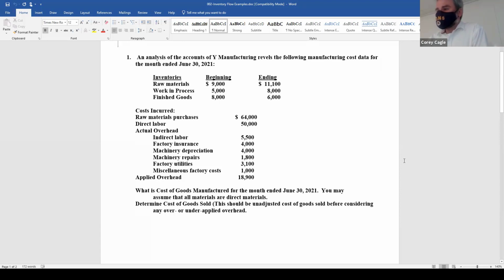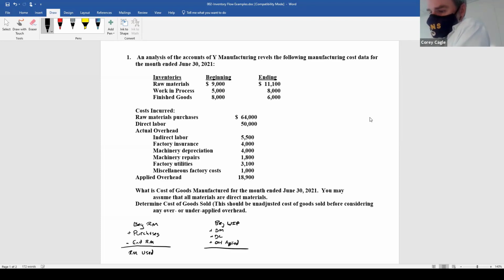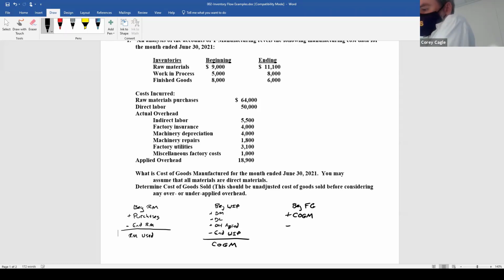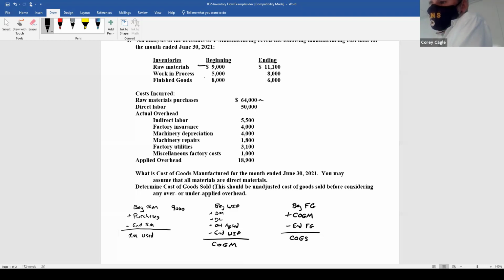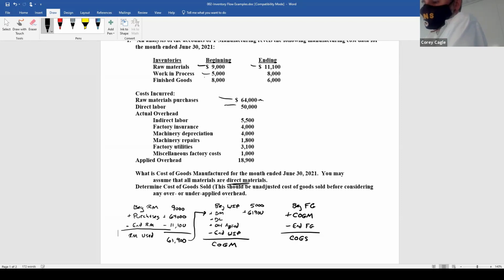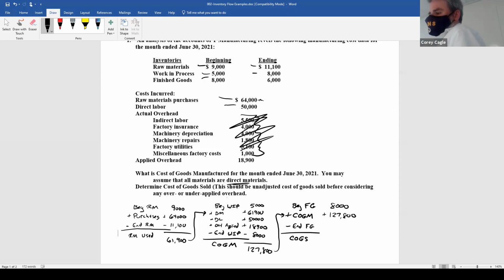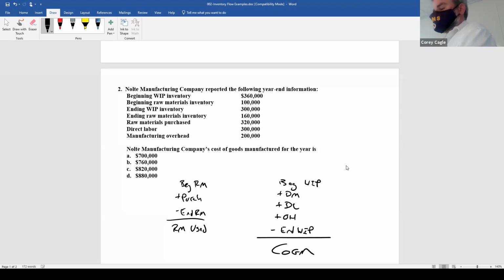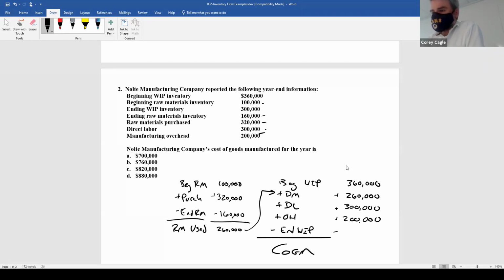BEC Class 1 part 2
Inventory Flow (materials used, cost of goods manufactured, cost of goods sold)